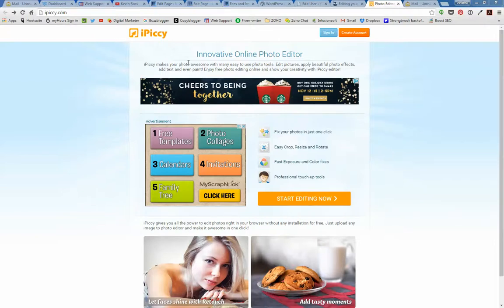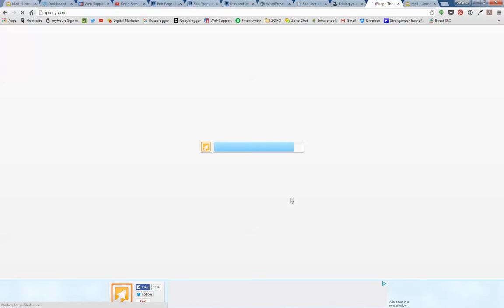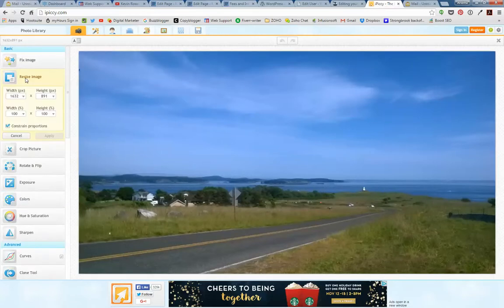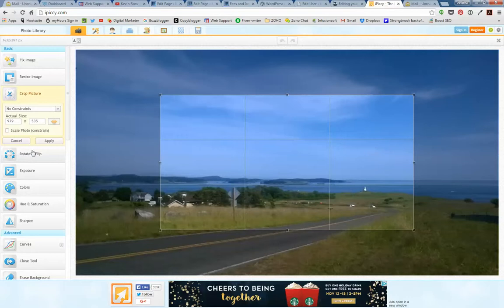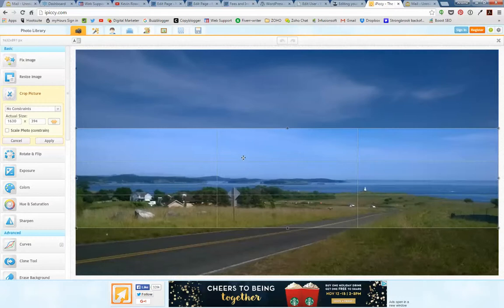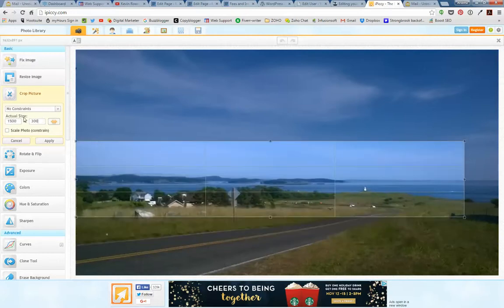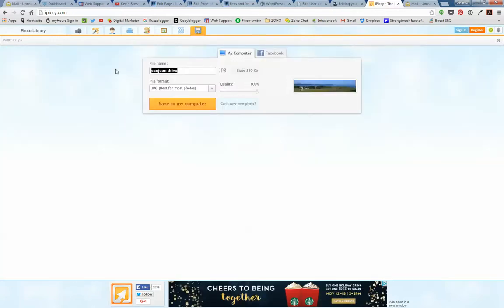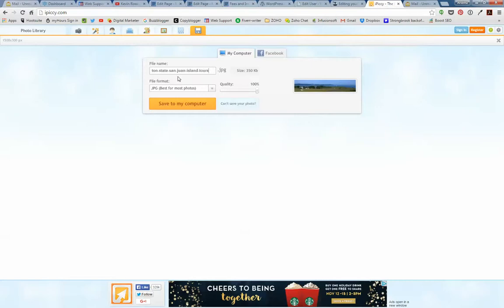iPiccy resizing images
Using iPiccy.com to re-size an image for your website. Sometimes pictures are nice and big but too tall or too wide. use their simple crop tool and fix your pics!